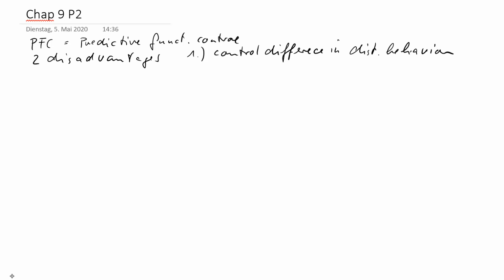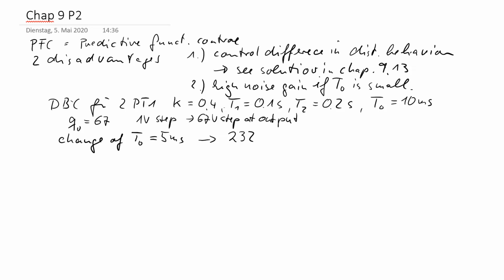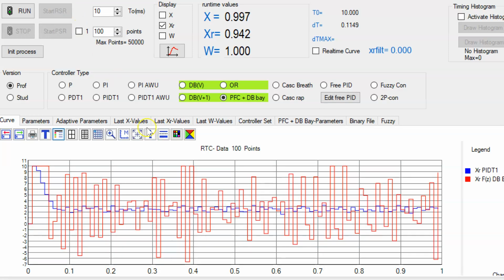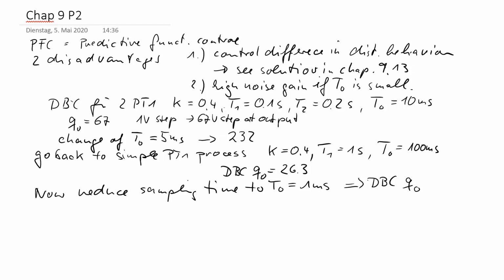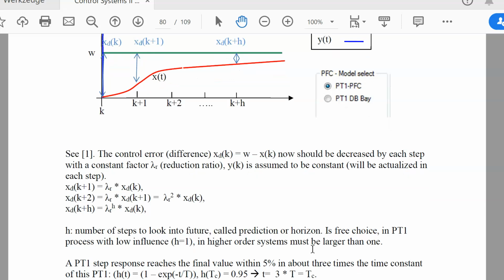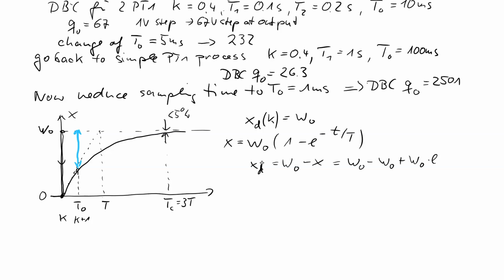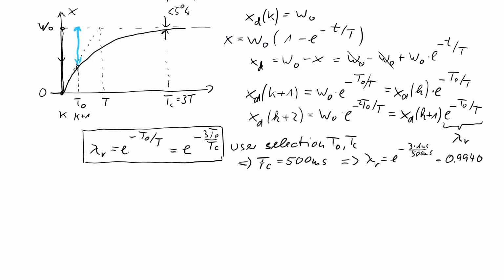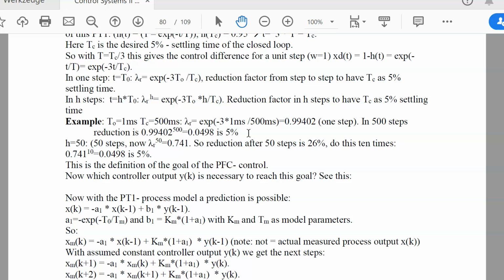CSII 46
9.7.5 PFC Theory of Mr. Richalet part1